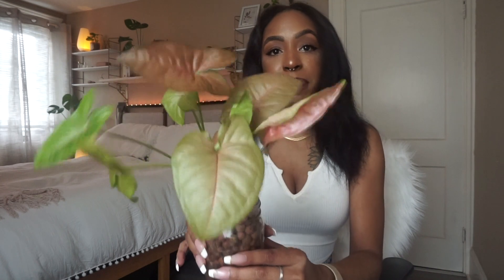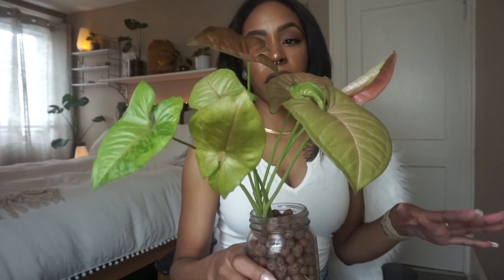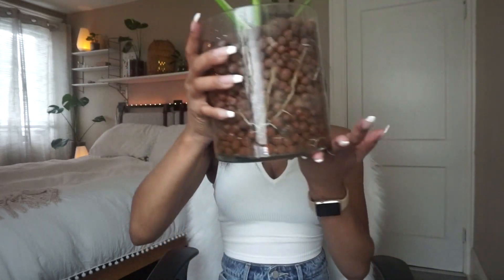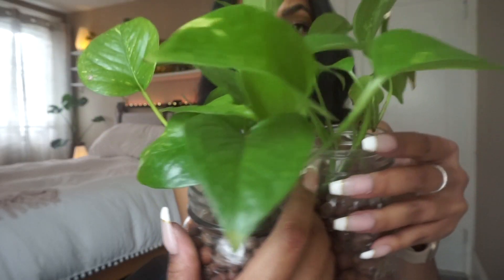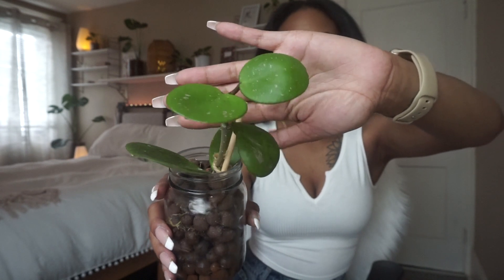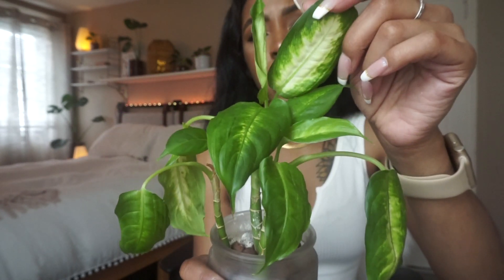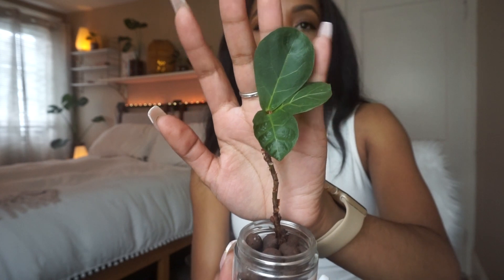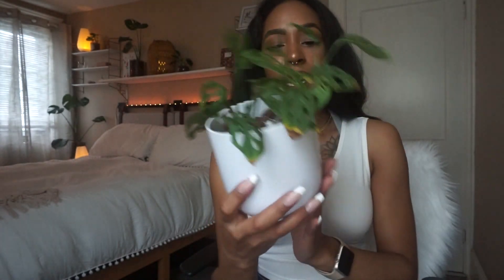Plants that Love LECA | Hoya, Monstera, FLF & More!